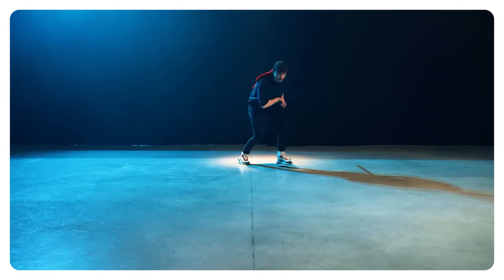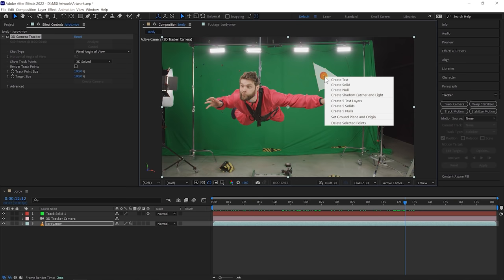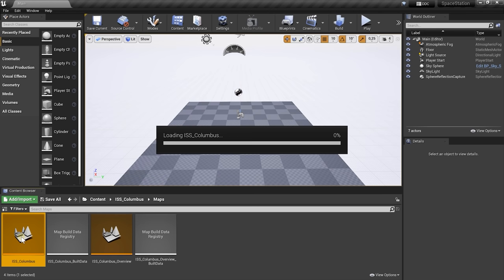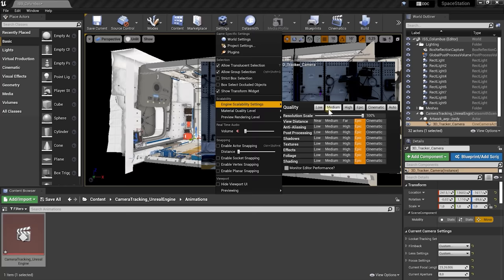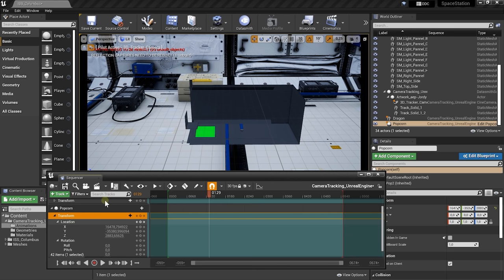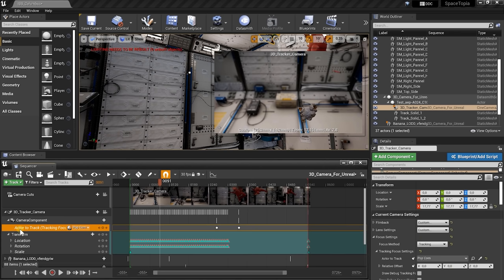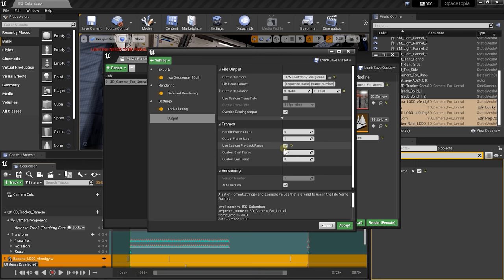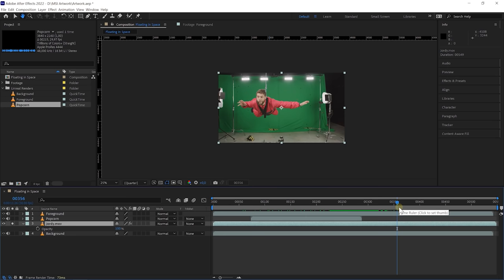Online Session #9 - Jordy Vandeput (Film Category) | MSI Creator Awards 2022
THE IDEA OF THE CONTENT:
" Next to my passion for filmmaking, I love everything about science and space. My MSI artwork shows me floating in my utopia, surrounded by technology. "  - Jordy Vandeput.

ABOUT FILM CATEGORY JUDGE – JORDY VANDEPUT
Jordy Vandeput is a creative filmmaker, video editor and YouTuber from Belgium. Jordy's got a passion for teaching online and sharing his creative process to aspiring filmmakers. For now, Jordy is running a YouTube channel called 'Cinecom' and making weekly videos with his team. Those videos are usually a VFX breakdown from popular movies and music videos. Jordy said "Although filmmaking is often taken too seriously, I like to keep it light and funny."  Learning with Judge Jordy, you'll be able to create a cool and decent video in a very simple and fun way.

MSI CREATOR AWARDS 2022
" CREATE YOUR UTOPIA! "  COMPETITION
📅 OPEN FOR SUBMISSIONS ✍️ MARCH 1 - MAY 30

MSI Creator Awards – where Tech meets Aesthetic design competition for CREATE YOUR UTOPIA! We are calling for the creators from around the globe to create the vision of your utopia in digital. Participants will compete in three categories:

✅ GRAPHIC DESIGN
✅ 3D CREATION
✅ FILM

Follow us to see worldwide creator artworks!